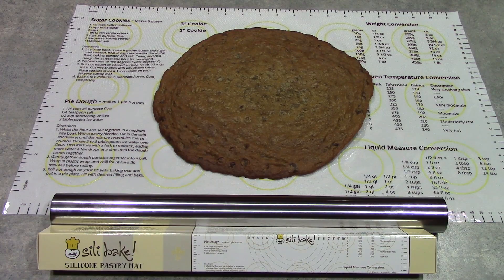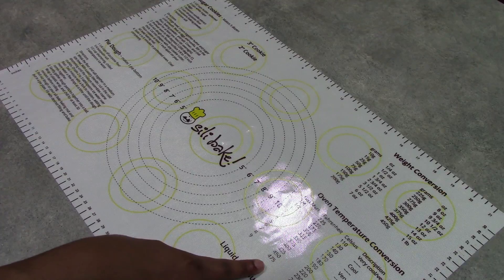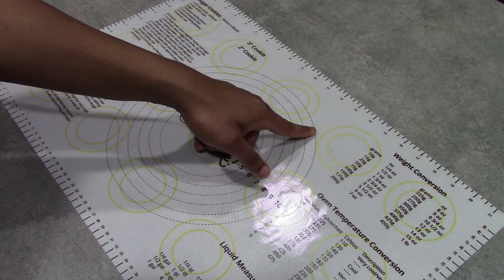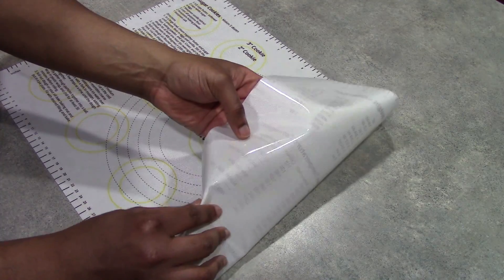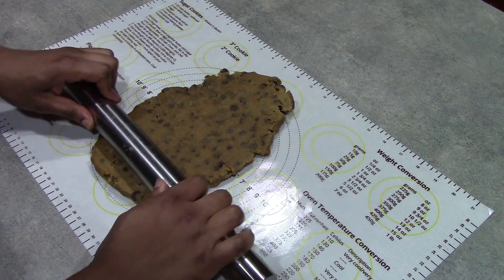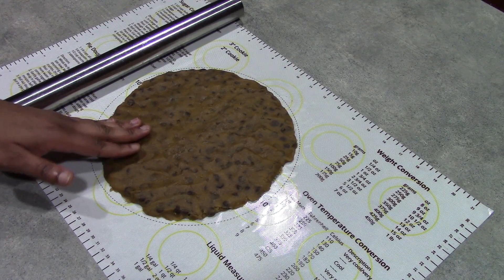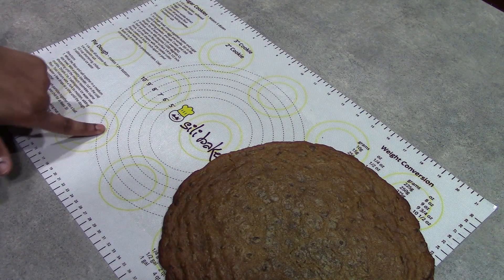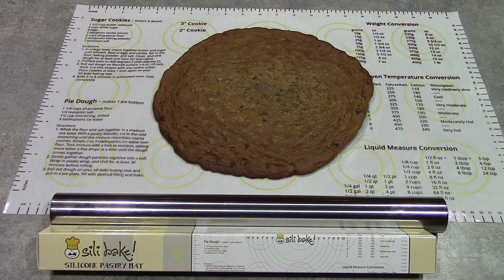Giant Chocolate Chip Cookie - Pastry Mat Review - *GIVEAWAY*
Here, I demonstrate the use of the SiliBake Pastry Mat to make a Giant cookie! 🍪

The winner will be selected Jan. 15, 2016.